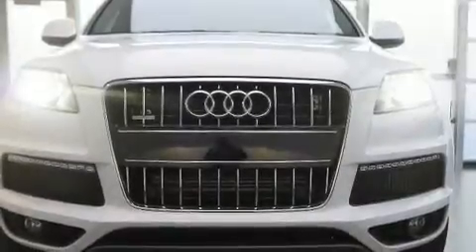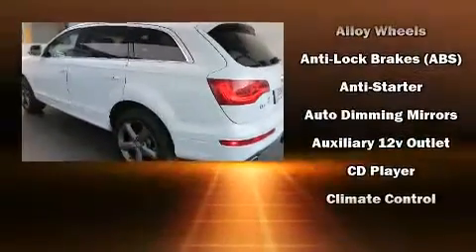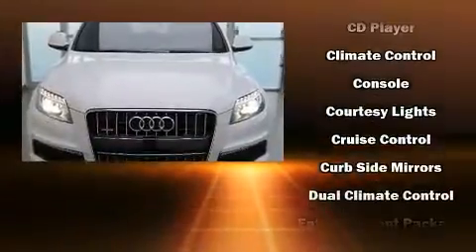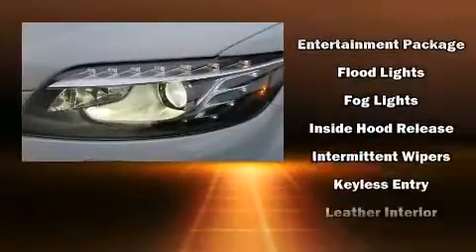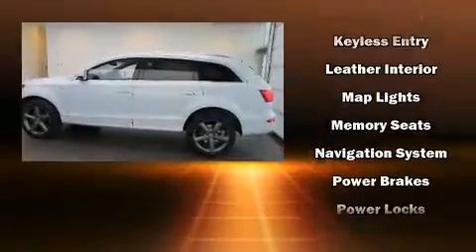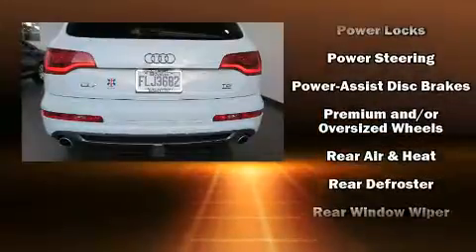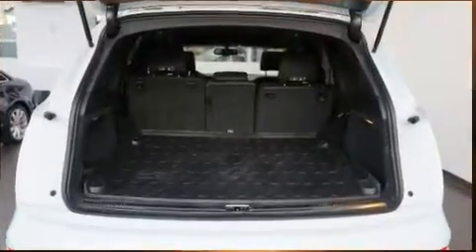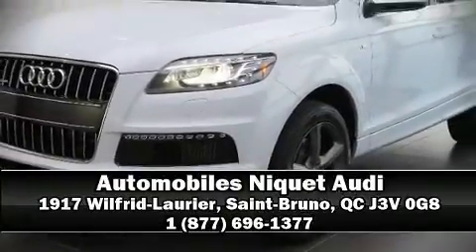2015 Audi Q7 in Saint-Bruno, QC J3V 0G8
Automobiles Niquet Audi
1917 Wilfrid-Laurier
in Saint-Bruno, QC J3V 0G8

You can expect a lot from the 2015 Audi Q7. Audi infused the interior with top shelf amenities, such as: heated seats, front fog lights, telescoping steering wheel, a power liftgate, power windows, remote keyless entry, and leather upholstery. Third row seats provide an even greater maximum passenger capacity. Audi ensures the safety and security of its passengers with equipment such as: front SIDE impact airbags, a security system, and ABS brakes. Our sales staff will help you find the vehicle that you've been searching for. We'd be happy to answer any questions that you may have. Come on in and take a test drive!